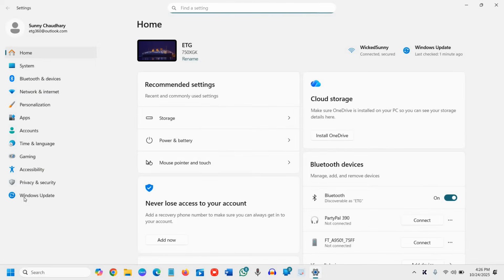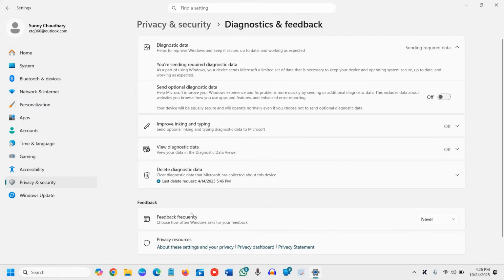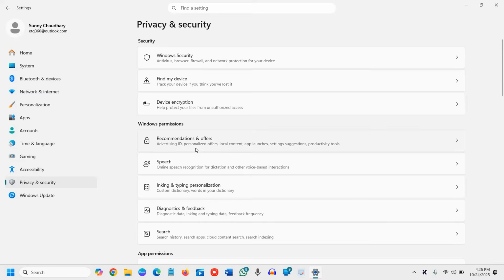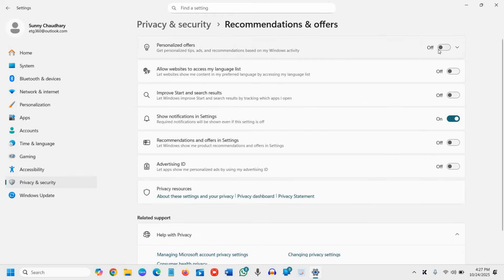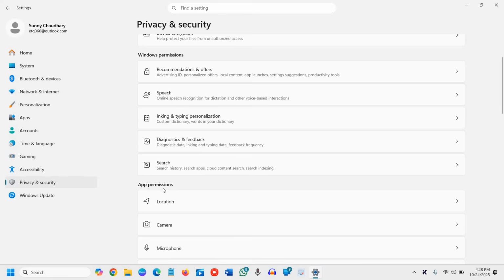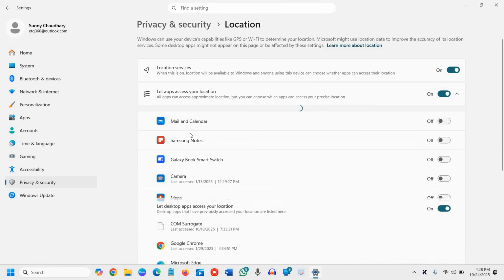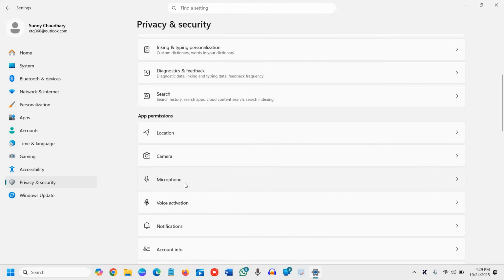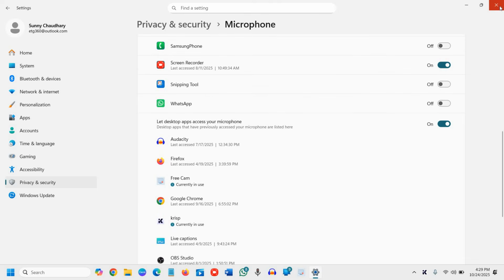Turn Off Hidden Tracking in Windows 11 (Full Privacy Fix 2025)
Best Way to Turn Off Hidden Tracking in Windows 11 (Privacy Settings 2025)
Take full control of your privacy in Windows 11! This step-by-step guide shows you how to disable hidden tracking, stop background data collection, and secure your personal information from unwanted telemetry or ad tracking in Windows 11 Privacy Settings 2025.

🔒 In This Video, You’ll Learn:

How to access and modify Privacy & Security Settings

Turn off Diagnostics & Feedback data sharing

Disable Advertising ID and background app tracking

Manage App Permissions to stop location and microphone access

Advanced tips to boost privacy and PC performance

🧠 Why Watch:
Protect your data, enhance system speed, and get peace of mind knowing your Windows 11 PC isn’t secretly sharing information. Works perfectly on Windows 11 Home, Pro, and Enterprise Editions across all major brands — HP, Dell, Lenovo, Asus, Acer, MSI, Razer, Microsoft Surface, Samsung, and LG.

⚙️ Recommended Tools:

Free “App Permission Check” utility

Windows Security → Device Privacy Dashboard

👉 Watch till the end for the complete step-by-step privacy fix and bonus optimization tips to make Windows faster and safer in 2025.